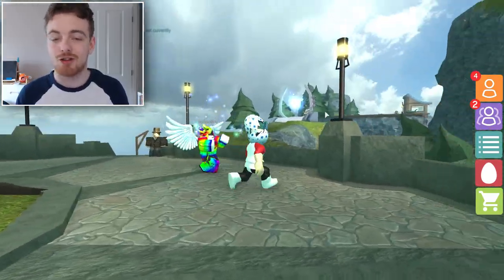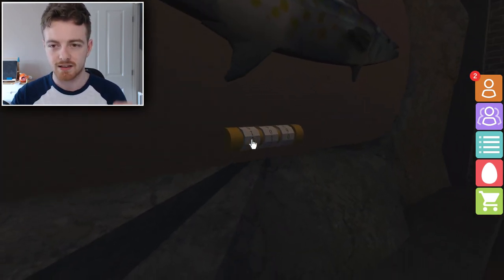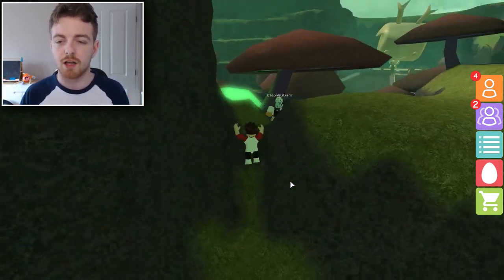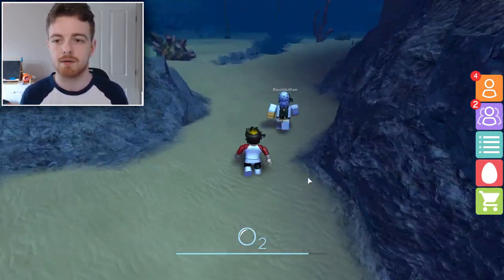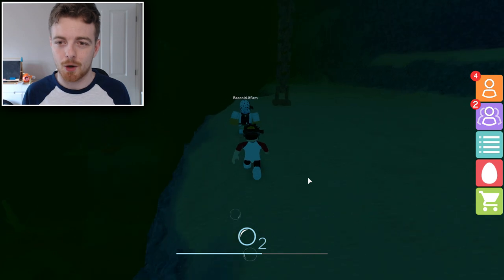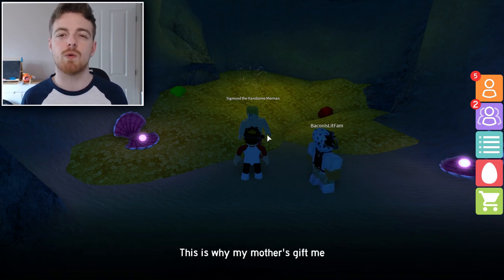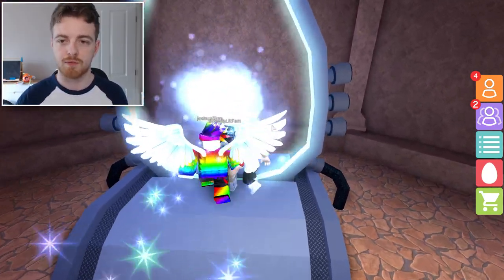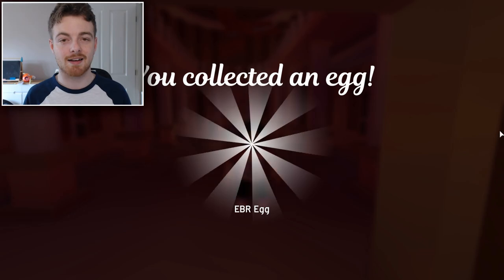3RD RAREST EGG (EBR EGG) GUIDE! 😱 - Roblox Egg Hunt 2017